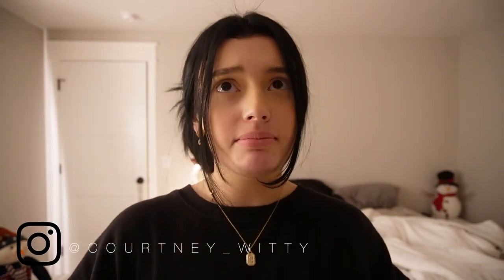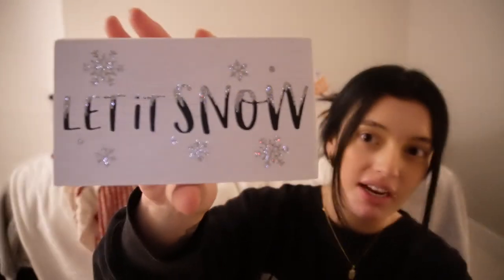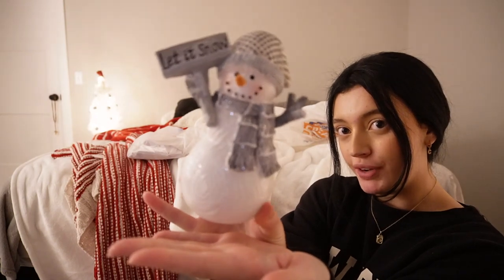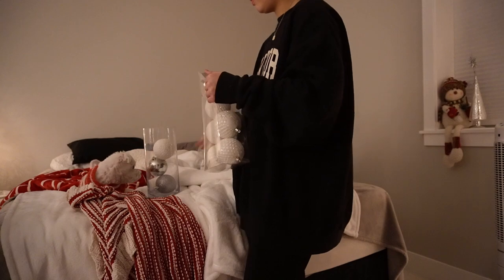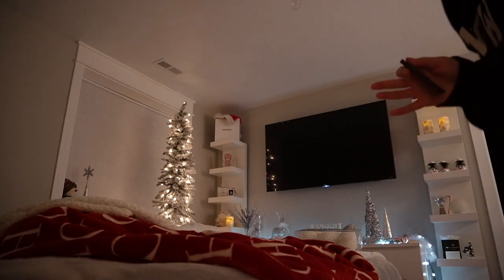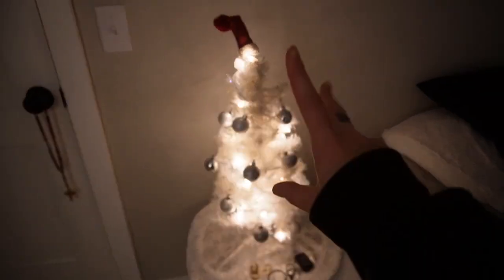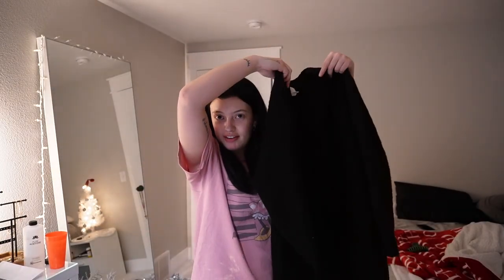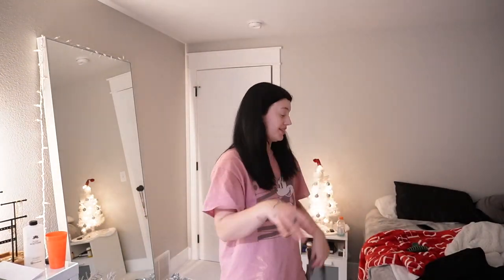An Evening In My Life | VLOG | Decorating For Christmas | Hobby Lobby Run & Sunday Night Reset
Hello Hello!

I wish I had time to film more, but we will save that for another Night Time Routine! I hope you enjoy!

xx

About Me:
*Age: 24
*Obsessed with all things fashion & Coffee
*Filming On: Sony ZV-e10